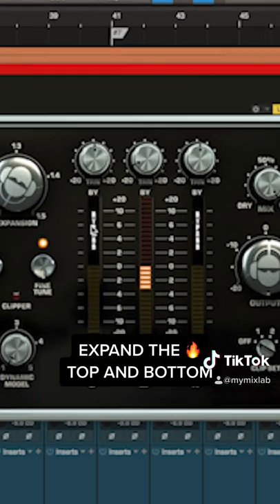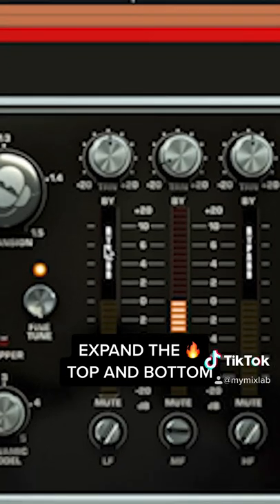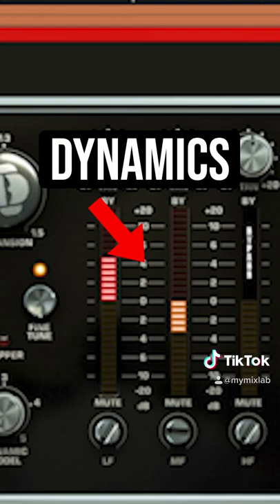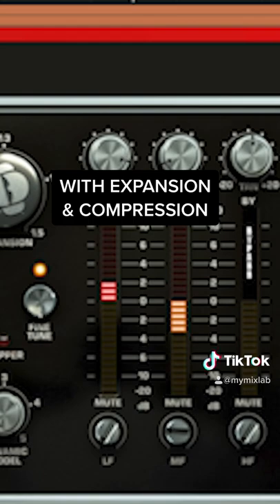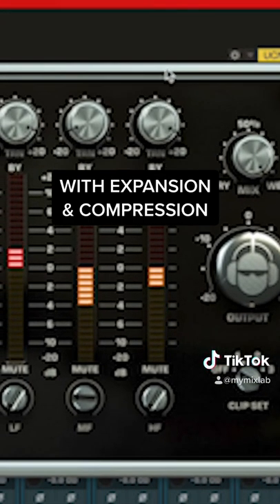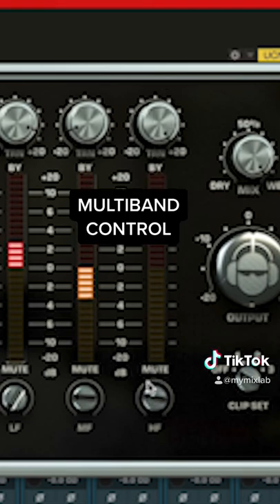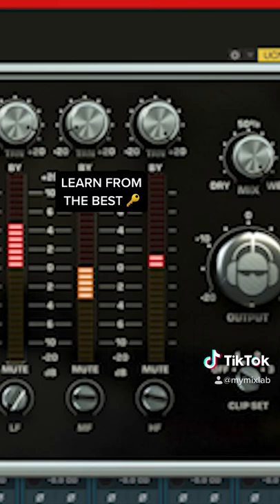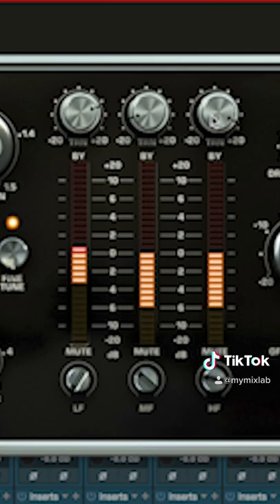Compress Your Mids, Expand the Highs & Lows (Luca Pretolesi Mixing Drums)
How to mix your drums with Diamond Transient by Luca Pretolesi